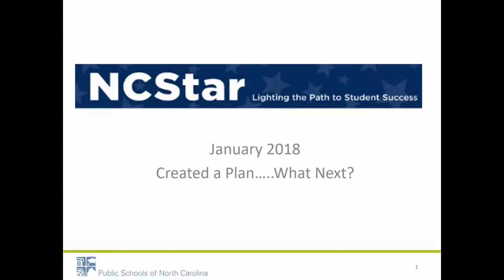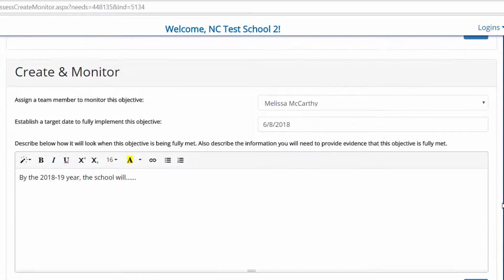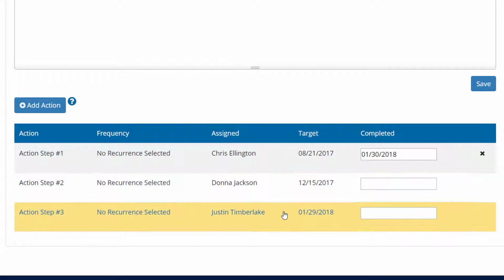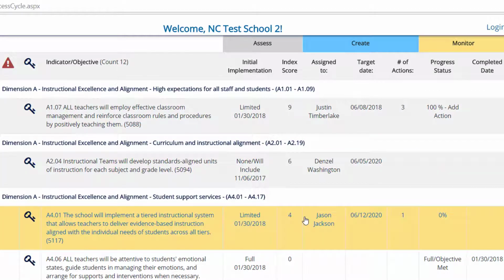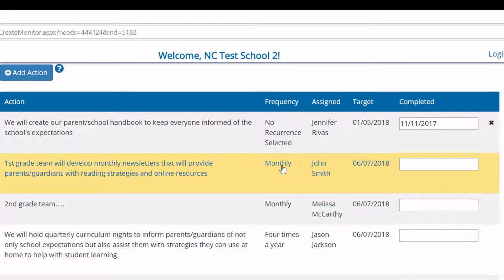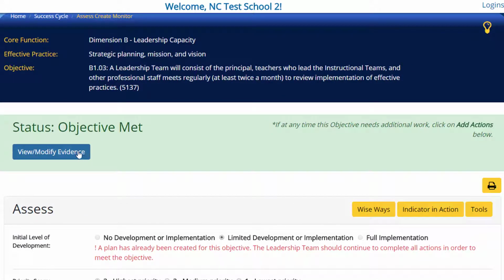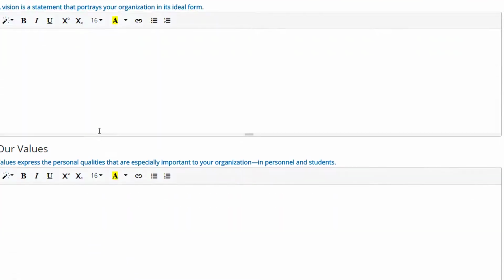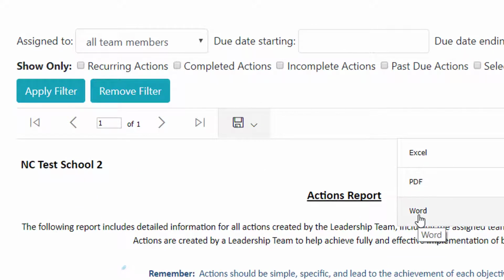NCStar "We created a plan....what next?"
The information presented in this video matches the January 2018 webinars that discussed "Created a Plan. What Next?"